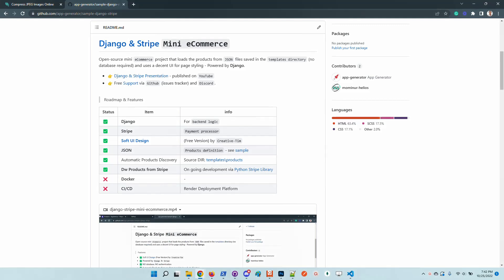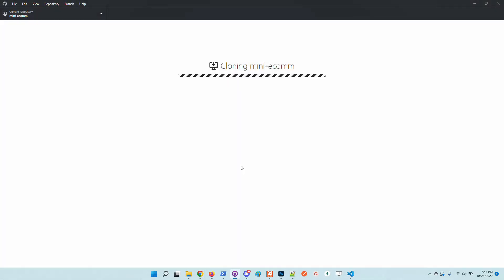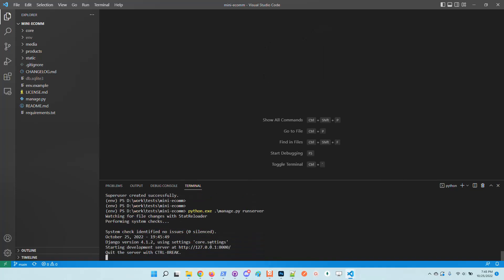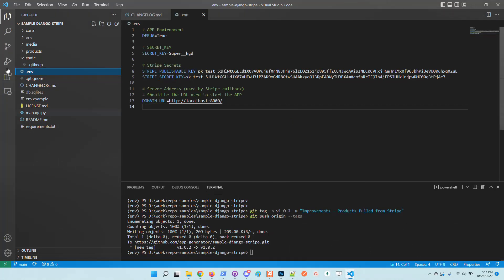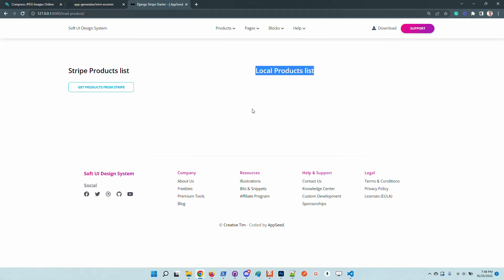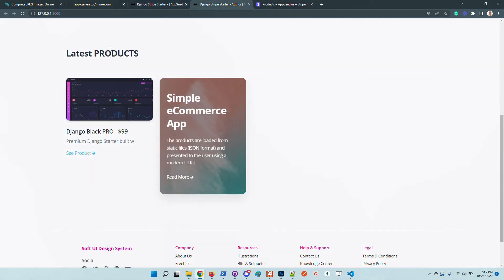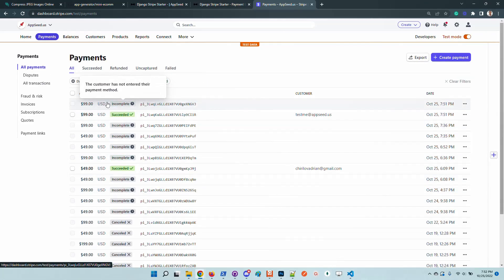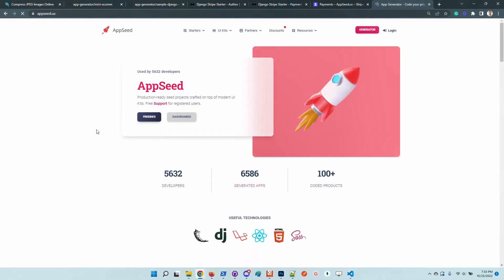Free Django eCommerce - Use Stripe Products | AppSeed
Hello!

This material explains how to build a simple eCommerce with Django and download the products from Stripe.

Product features:

✅ Powered by Django & Stripe
✅ Bootstrap 5 Design
✅ Simple Codebase
✅ Download Products from Stripe
✅ MIT license